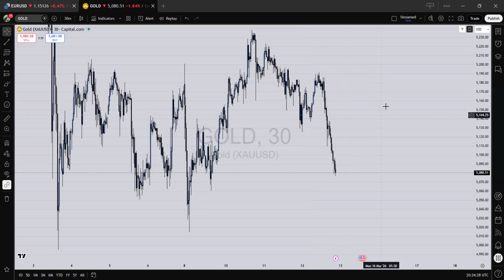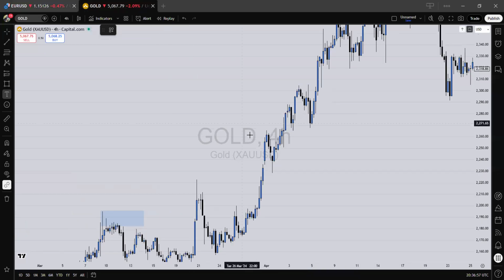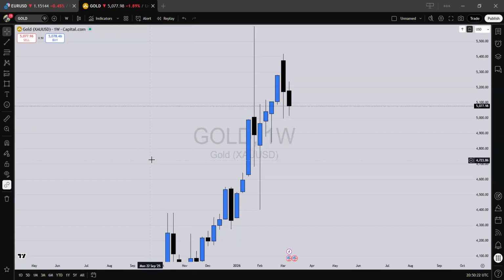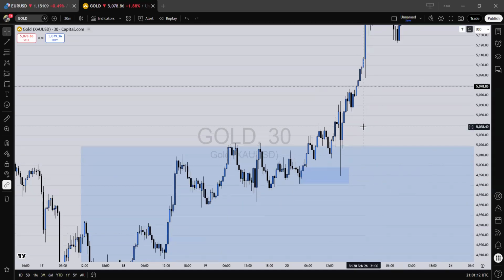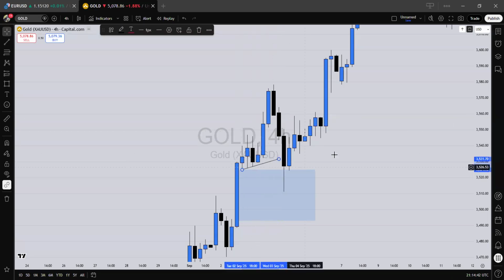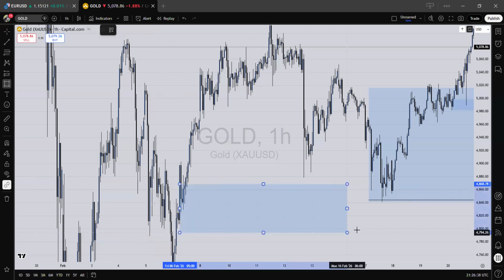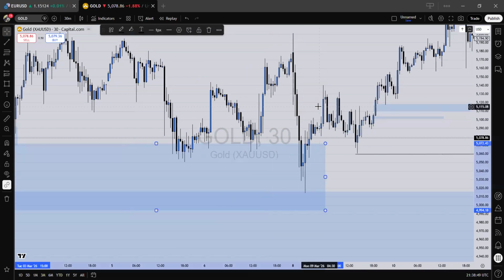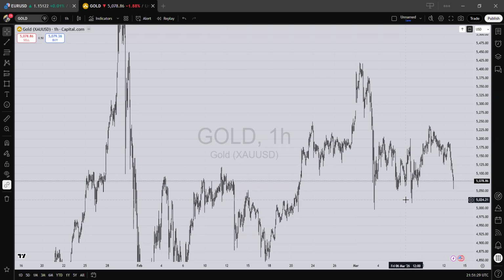April 12, 2026